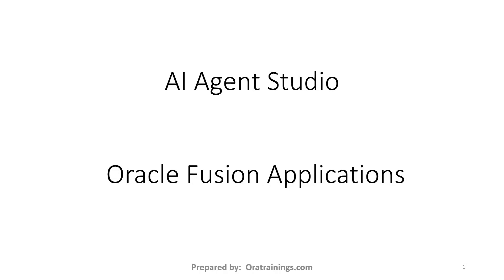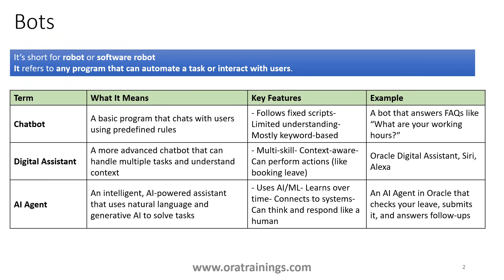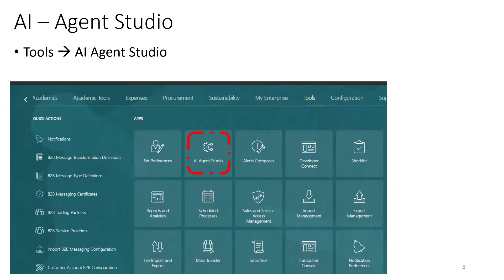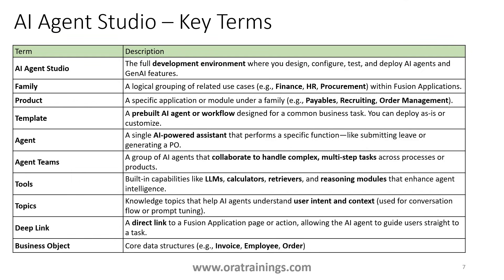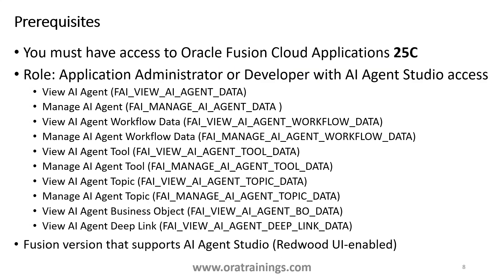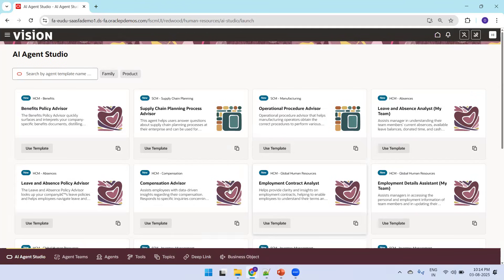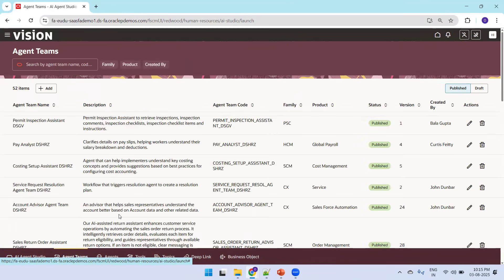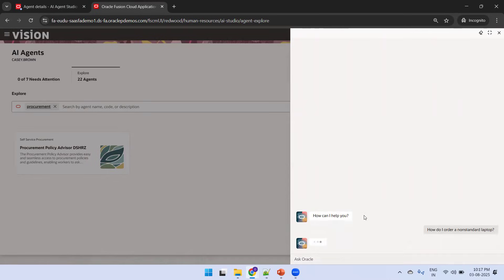AI Agent Studio - AI Agent - Overview - Oracle Fusion Applications (ERP)